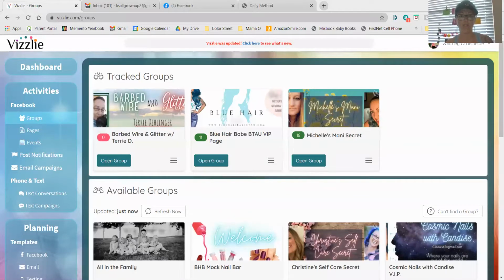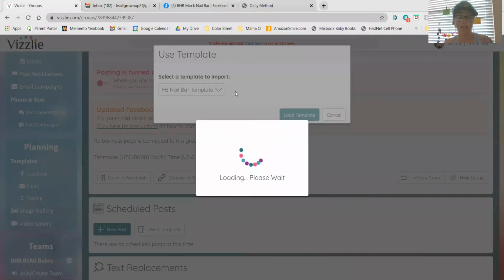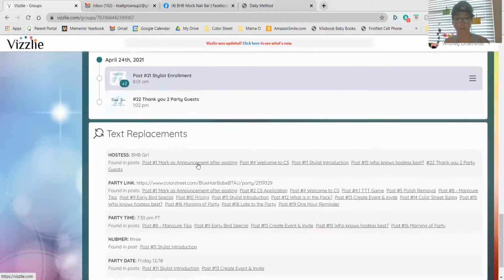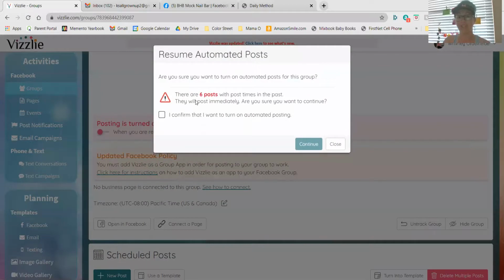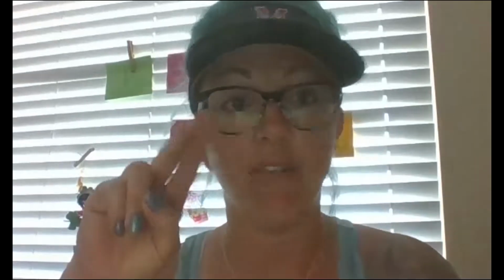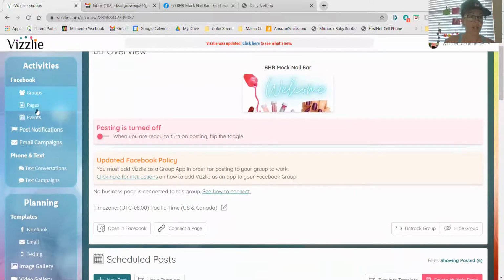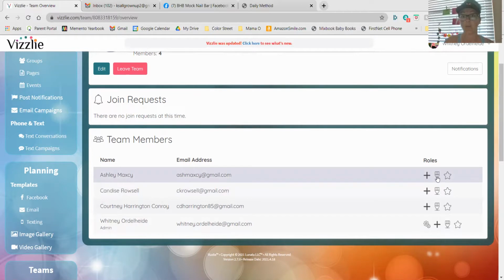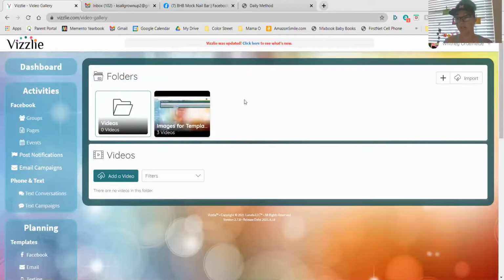Let's Talk Vizzlie Parties!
This awesome thing called Vizzlie has been saving my butt when it comes to posting parties for my girls! Come check out this quick tutorial on how to connect FB Groups and Vizzlie, use Templates, and how to customize them to fit your personality.